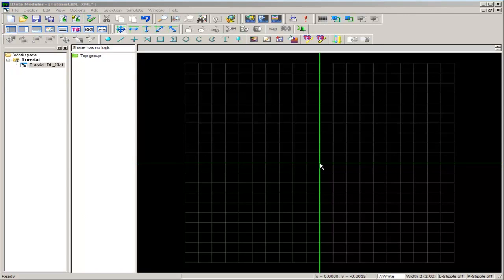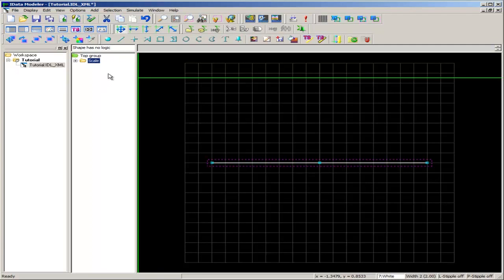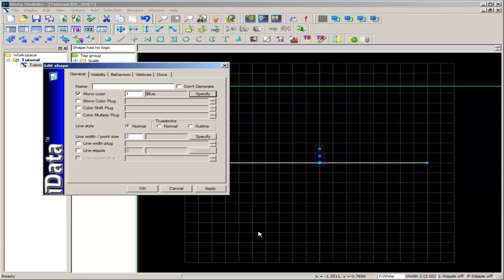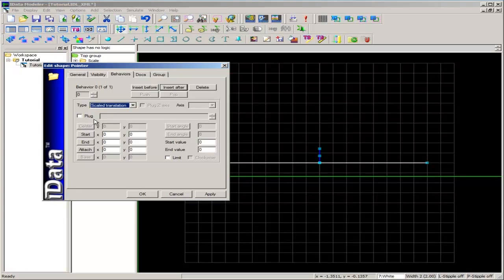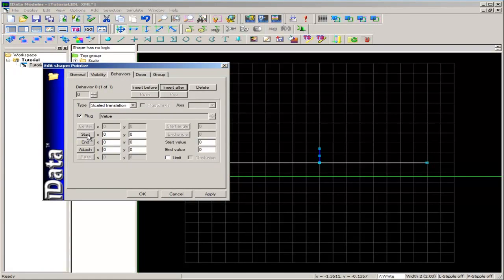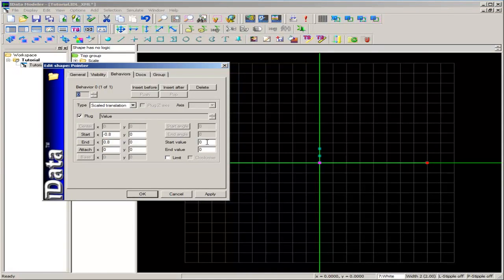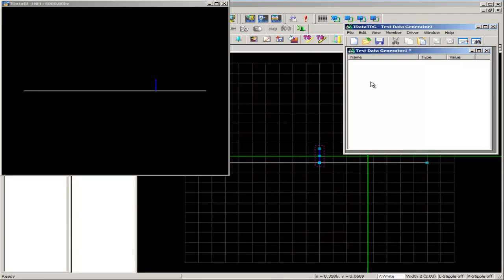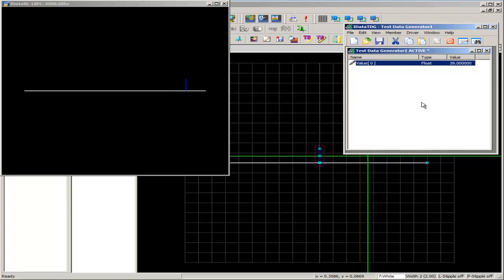IData Scaled Translate Behavior Tutorial | HMI Software Development Toolkit | ENSCO Avionics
This tutorial video explains to IData users what the Scaled Translation Behavior is and how to use it while building a display within the IData Modeler.

IData® is a Commercial-off-the-Shelf (COTS), innovative advanced Human Machine Interface (HMI) software development toolkit for creating and deploying embedded software display devices. It is a single integrated display design solution with a data driven architecture. Platform independent, it is certified to DO-178C and compliant to ARINC 661.